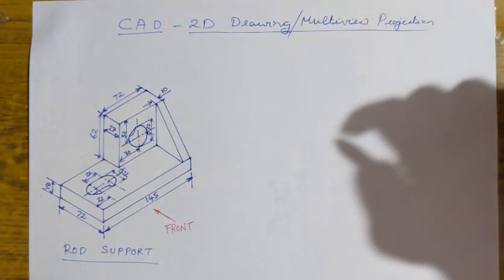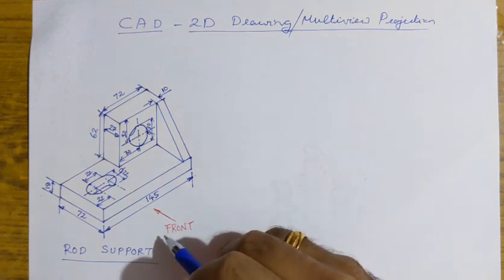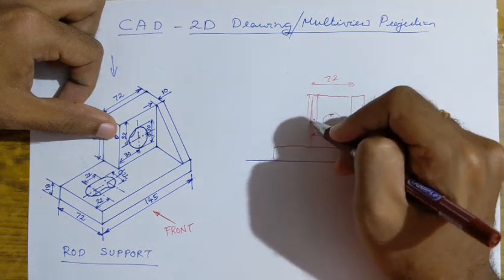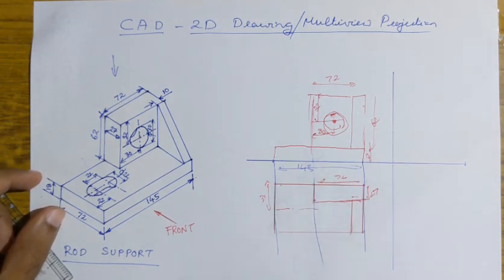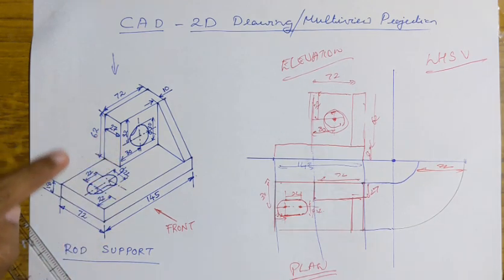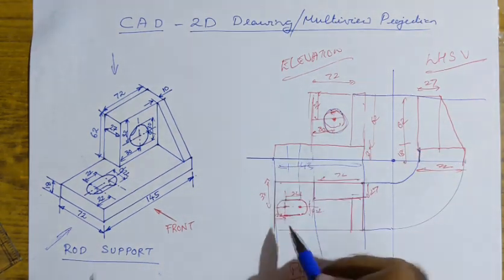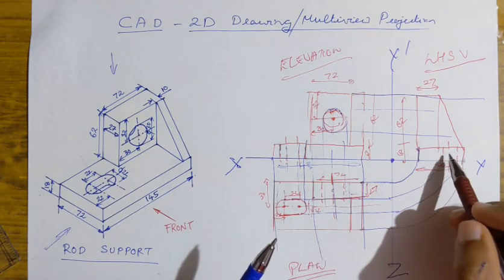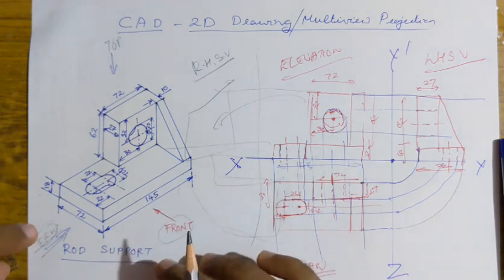CAD 2D - LECTURE - ORTHOGONAL MULTI-VIEW DRAWING FROM ISOMETRIC